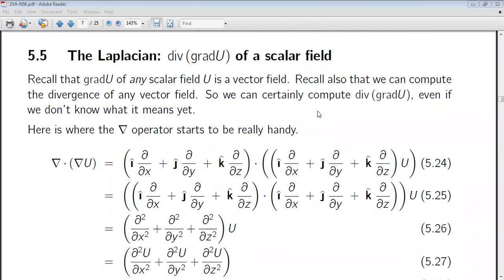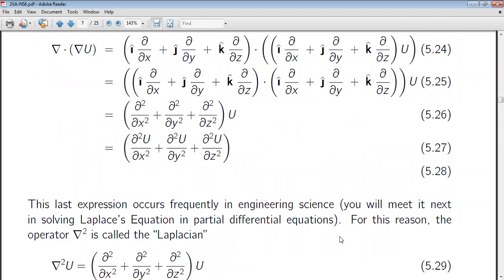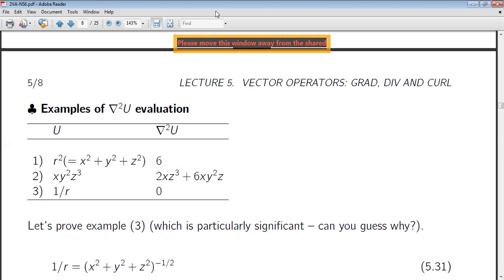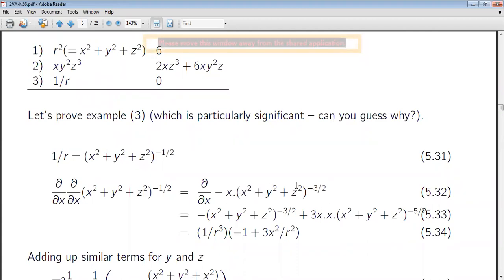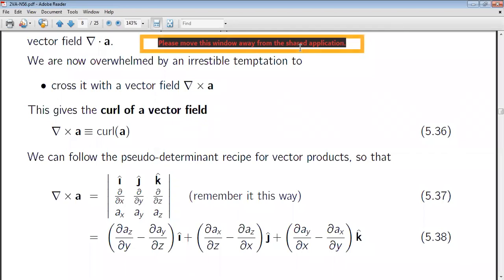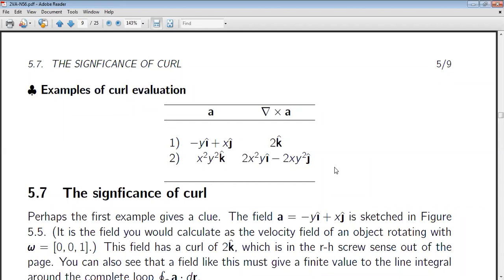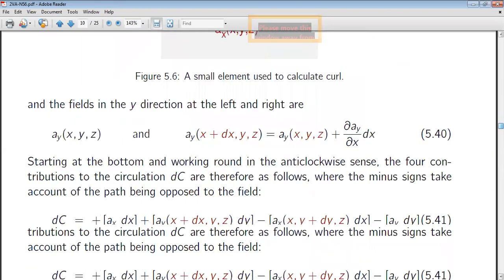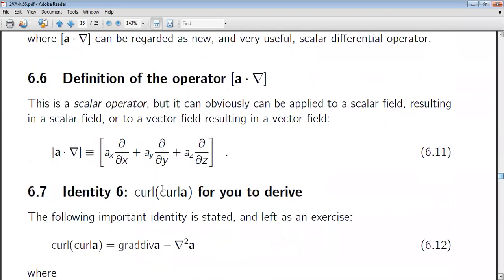Dr. Sujan Sinha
B. Tech 3rd Sem (CSE) 6th oct